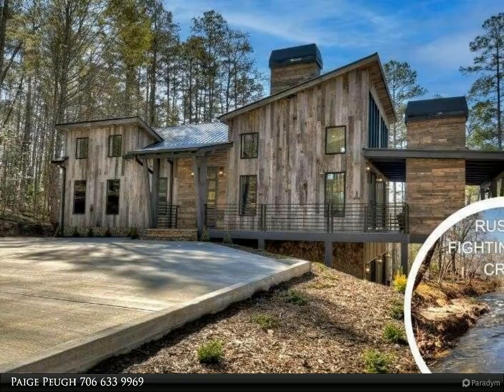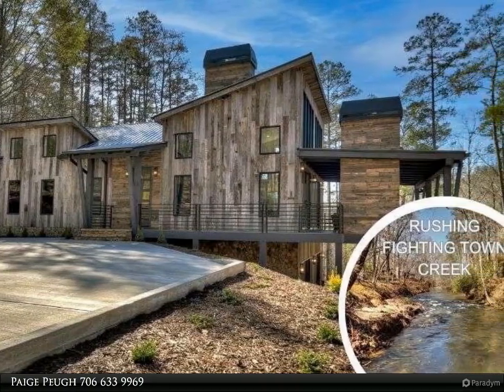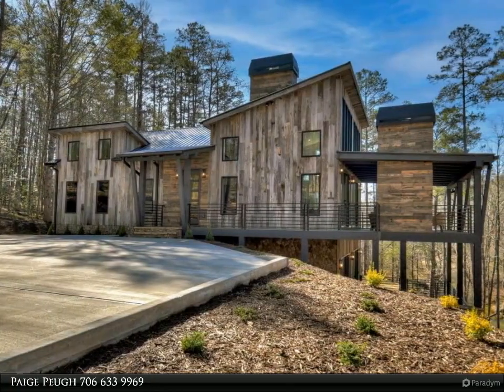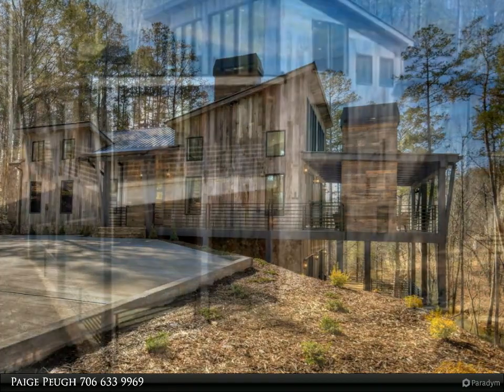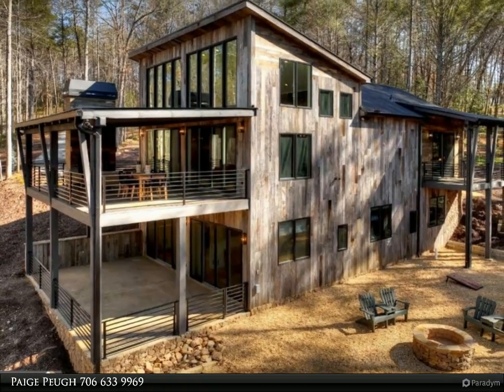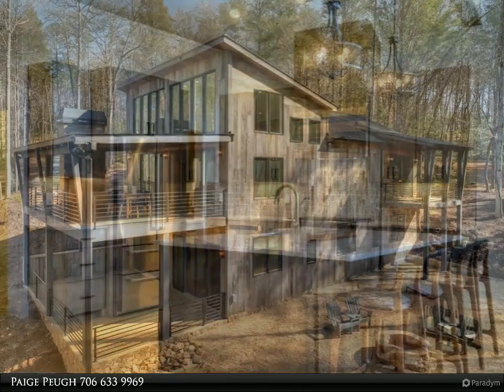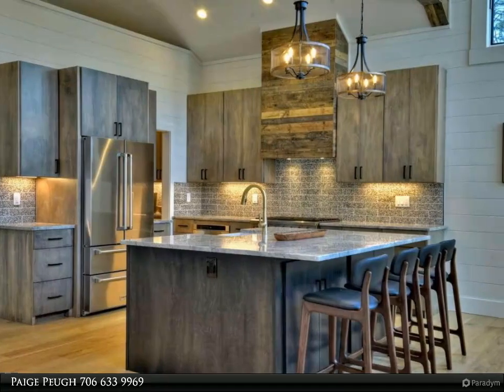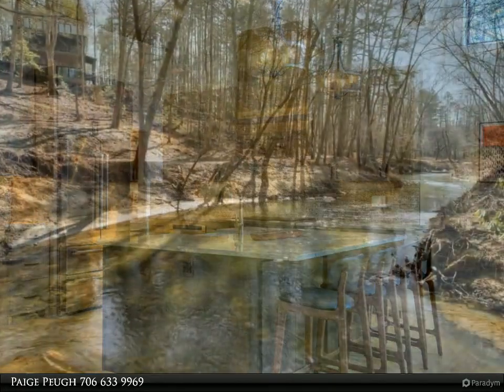Coldwell Banker High Country Realty - 107 Cool Creek TRL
107 Cool Creek TRL
Epworth, GA 30541

FIGHTINGTOWN CREEK MOUNTAIN MODERN MEETS MID-CENTURY MODERN in this new take on mountain creekside living! RECLAIMED BARN WOOD EXTERIOR with reclaimed touches throughout. Enjoy wide rushing water as it flows alongside and in front of this home incredible sound and views! This property includes 274 feet of creek frontage. Brand new construction and move-in ready, appointed with quality furnishings and accessories. FIBER OPTIC INTERNET.

3 full bath, 2 half bath

Paige Peugh
Coldwell Banker High Country Realty